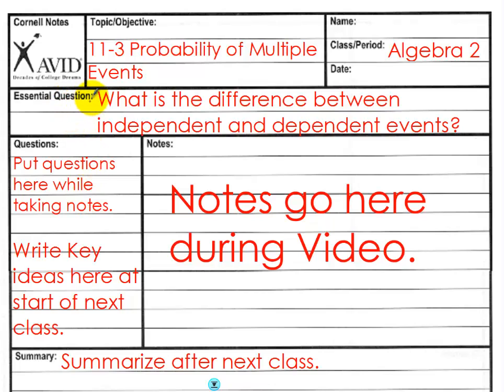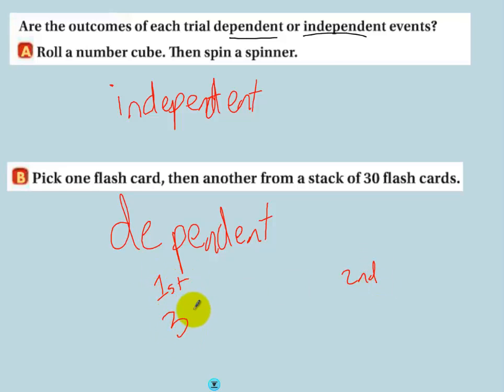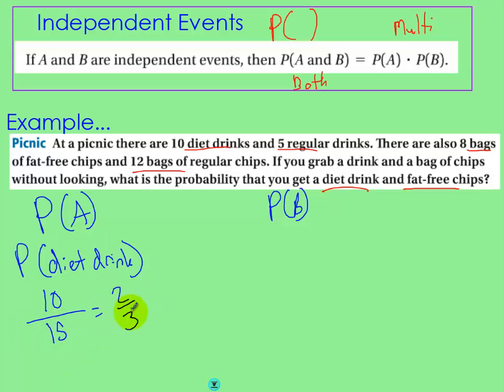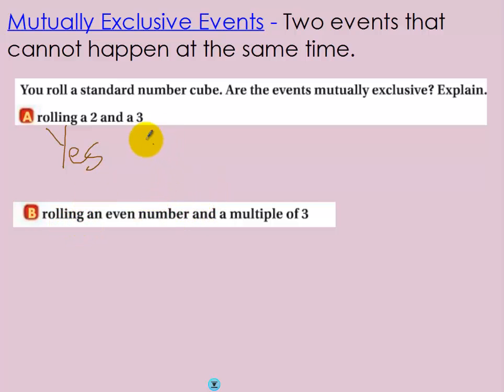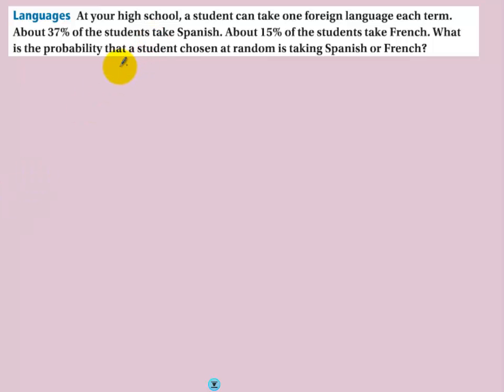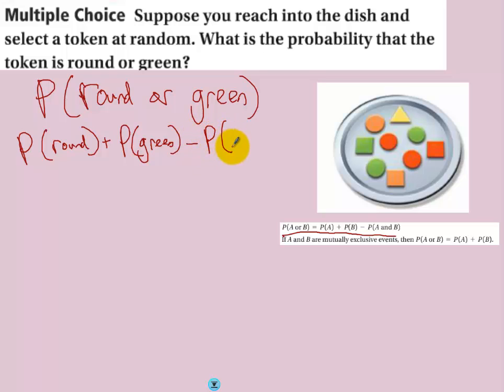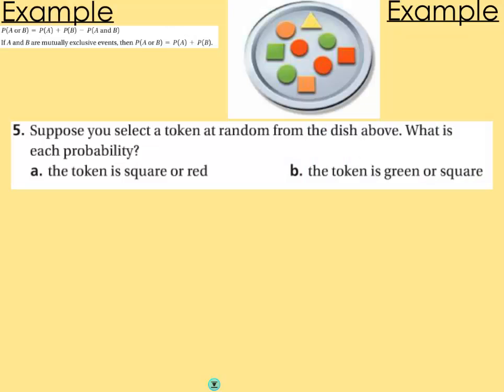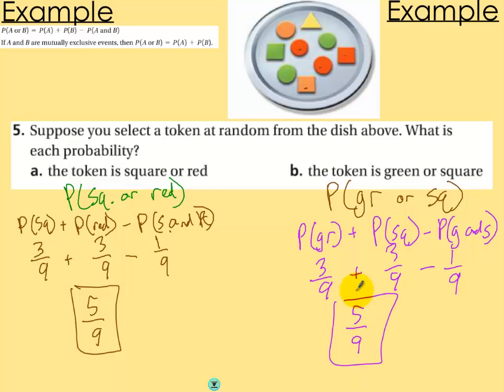Alg2 - Week 30 - 11-3 Probability of Multiple Events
Algebra 2
Week 30